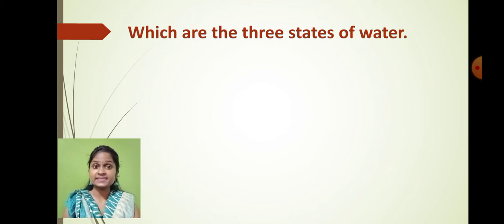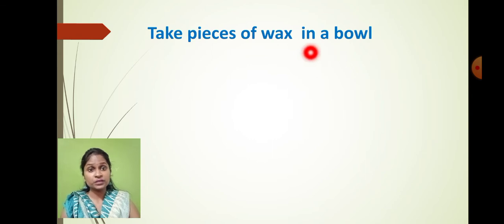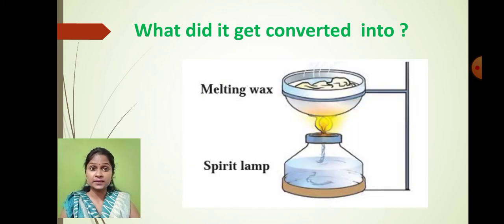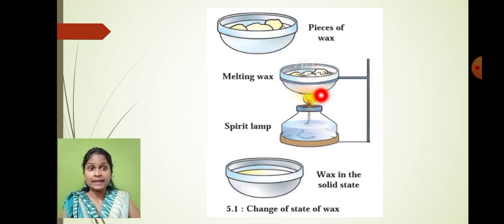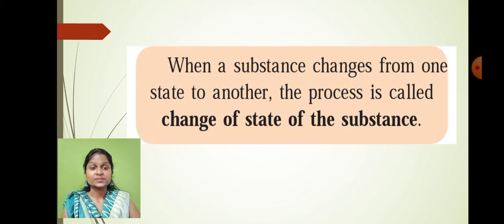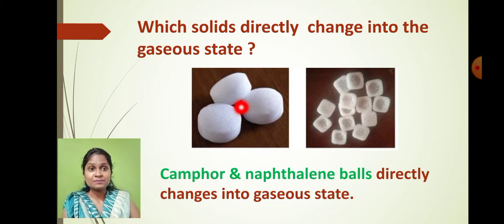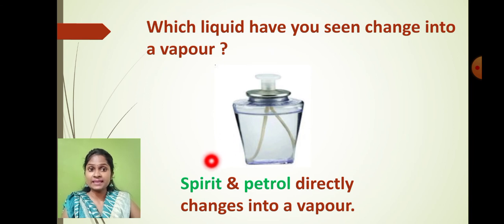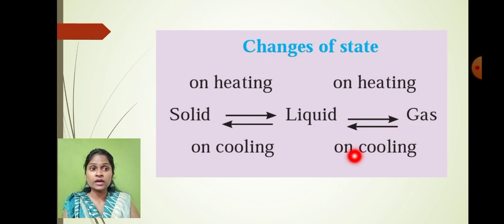Class 6 Science Chapter No 5 Substances in the Surroundings Their States and Properties Part 1